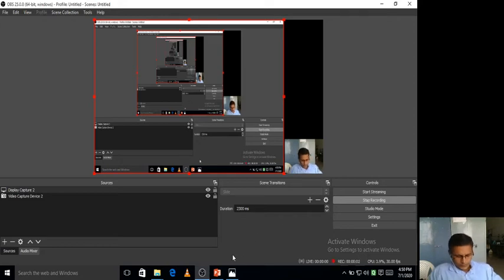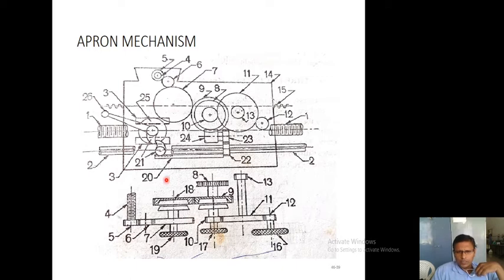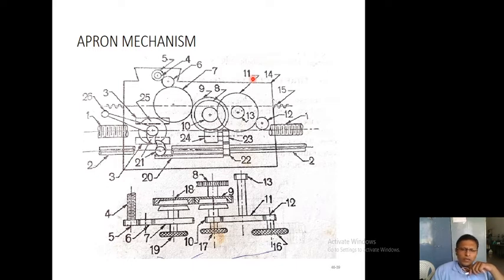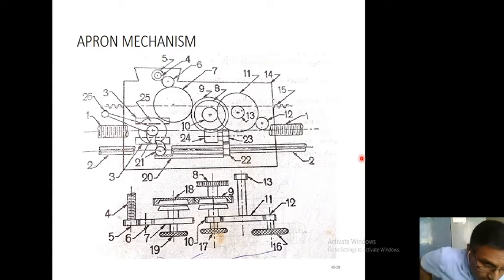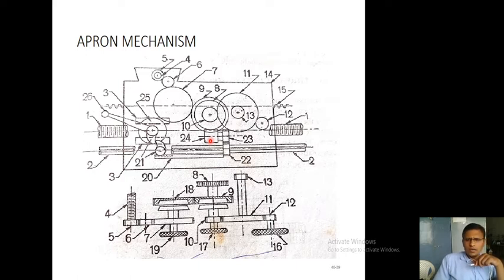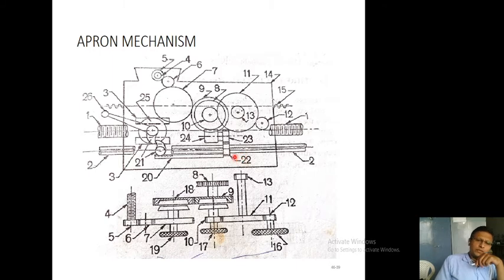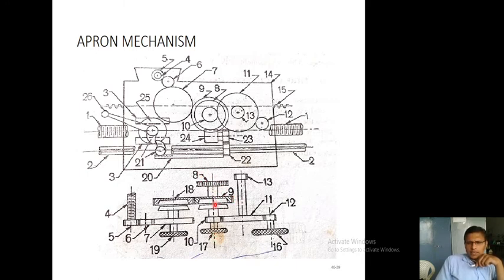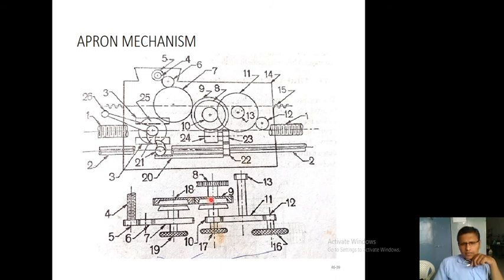MT Lecture Apron Mechanism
Detail explanation of Apron Mechanism of lathe machine.